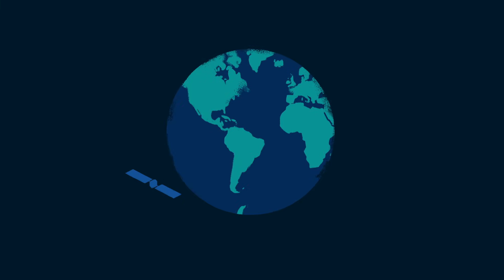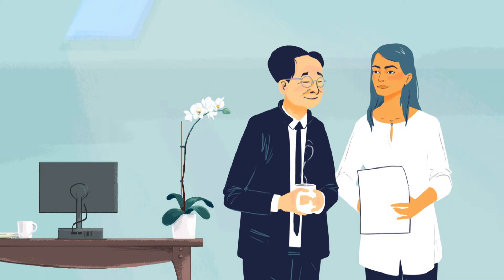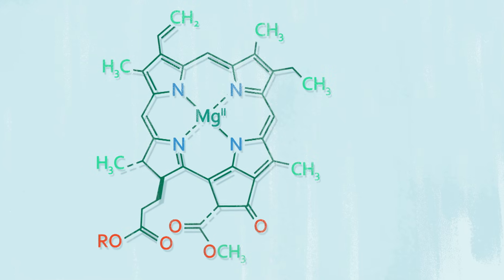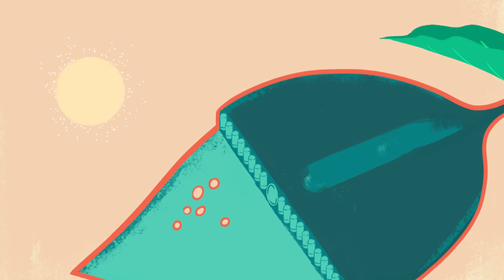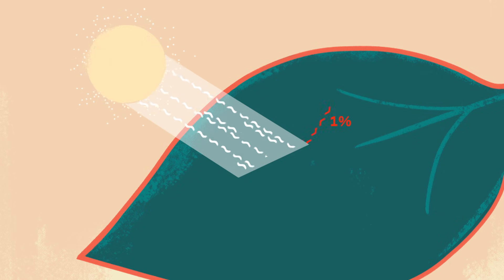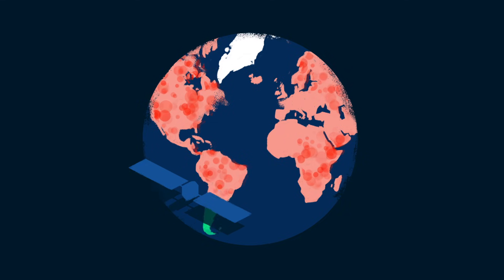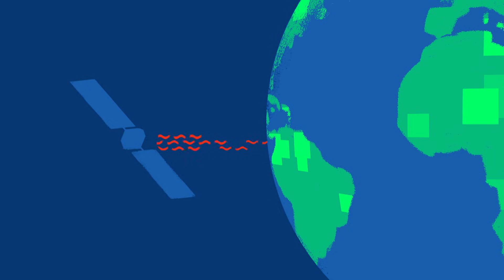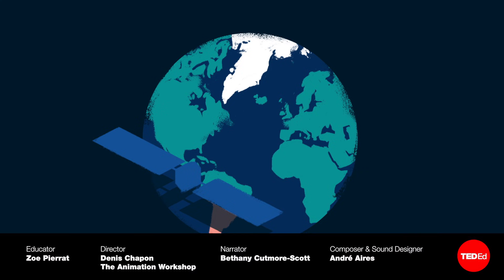Earth's mysterious red glow, explained - Zoe Pierrat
Explore the phenomenon and uses of chlorophyll fluorescence, a small amount of light emitted by plants during photosynthesis.

In 2009, a satellite circled Earth, scanning and sorting the wavelengths reflecting off the planet’s surface. Researchers noticed something baffling: an unexpected wavelength of unknown origin. They tried looking at Earth with only this wavelength, and saw the planet covered in a red hue of varying intensity. So, what was going on? Zoe Pierrat explores the science of chlorophyll fluorescence.

Lesson by Zoe Pierrat, directed by Denis Chapon, The Animation Workshop.

Thank you so much to our patrons for your support! Without you this video would not be possible!